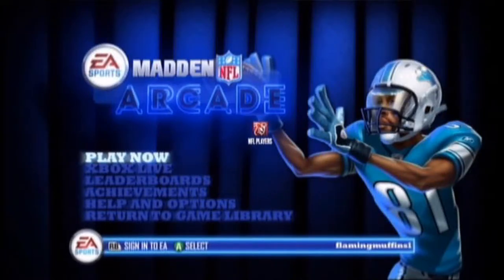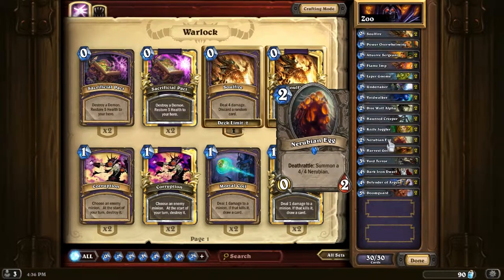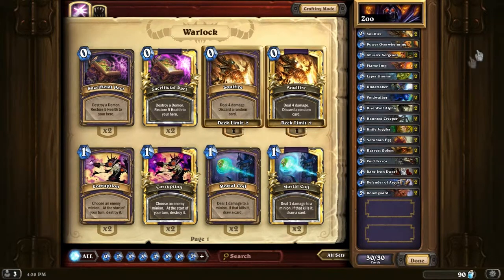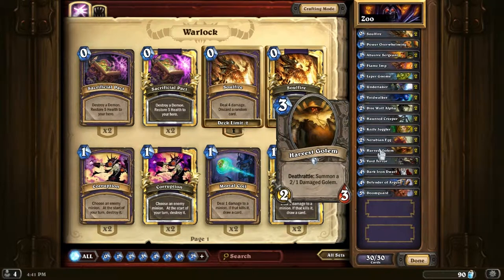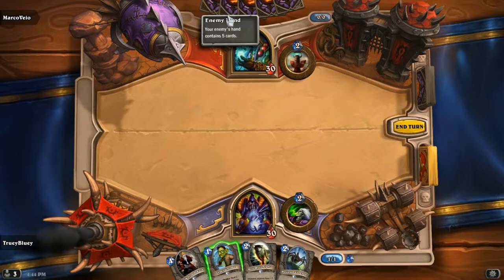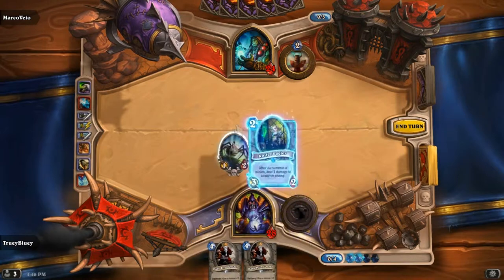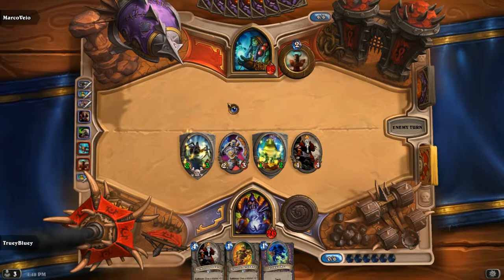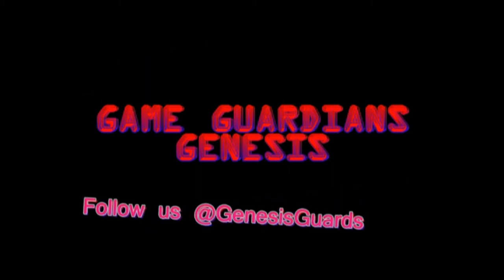GGG| Trevor Tuesdays| Hearthstone Zoo Deck Showcase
Follow us on Google+  For All the Latest Content/News!!